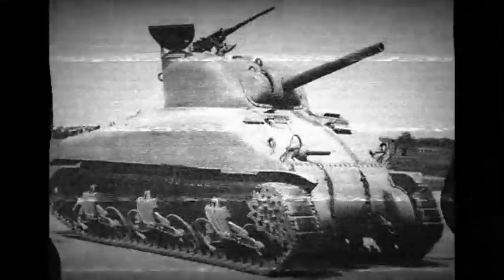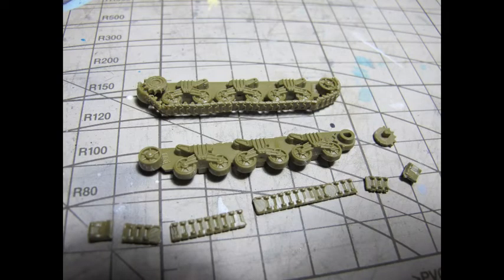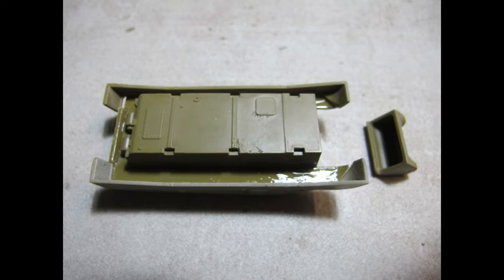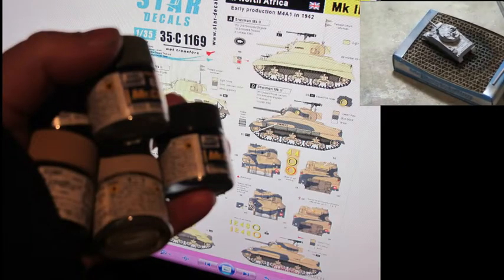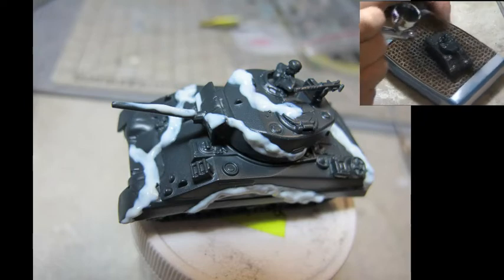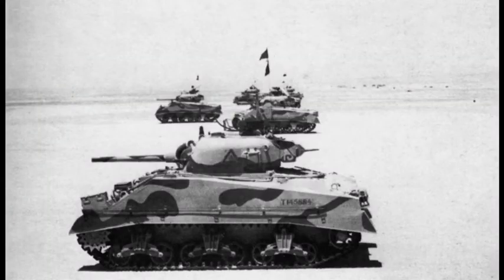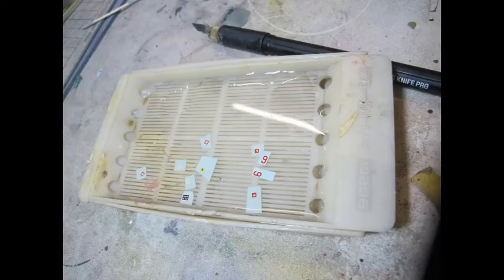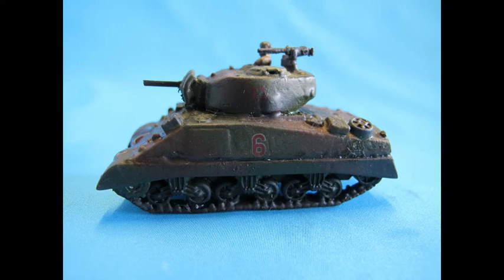Plastic Soldier Company 15mm M4A1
WW2 Allied M4A1 75mm Sherman Tank 15mm by Plastic Soldier Company. This video follows the usual tutorial WIP process of building and patching this plastic scale model for table top gaming, demonstration of tools, putty, airbrush and glues. But in a disingenuous and rush manner which did not result in myself having fun nor the model turning out well.

We will talk about content creation on social media, youtube, numbers and coping with burn out of bad art and plamo we do not like nor proud of.